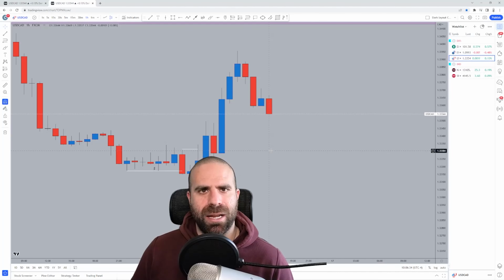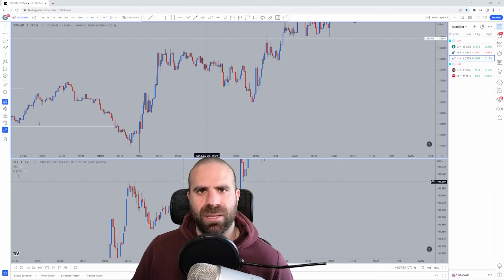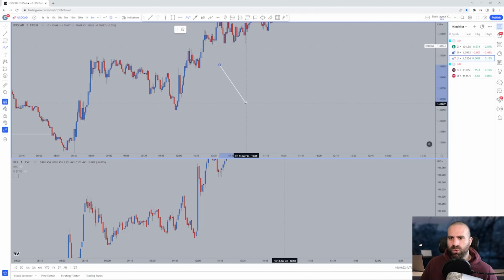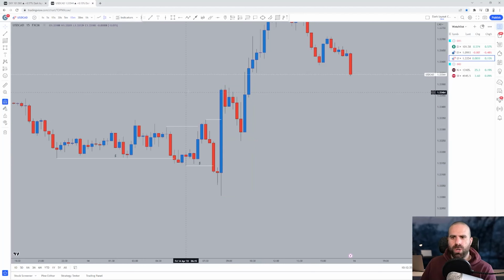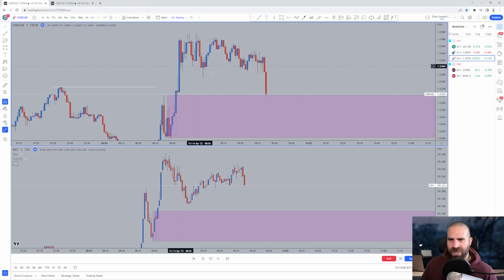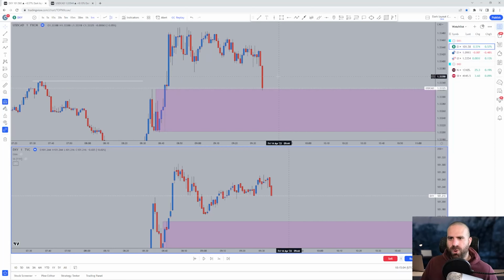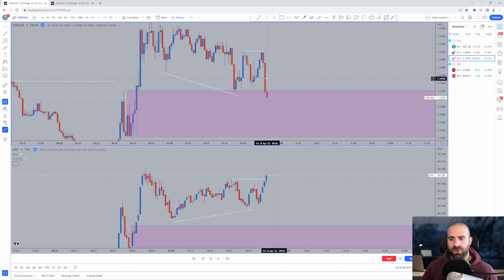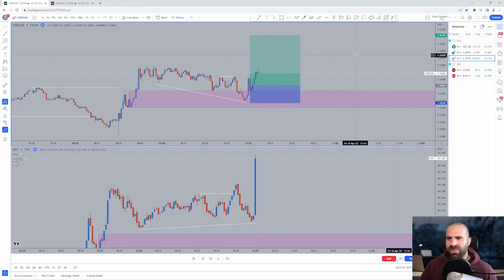How to Trade Order Blocks With SMT Divergence And Profit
Have you ever wondered if it's possible to make consistent profits from trading forex, indices, and stocks? The answer is yes, but it's not a guarantee. However, by using the right trading strategies and tools, you can increase your chances of success.

In this video, I will be sharing with you one of the best intraday trading strategies that I personally use to make consistent profits. This strategy combines the use of order blocks and SMT divergence, which can help you to improve your day trading results dramatically.

But before we dive into the details of this strategy, let's answer a common question: can you really make money trading forex? The answer is still yes, but it's important to keep in mind that trading involves risk, and there is no guarantee that you will make a profit. However, with the right knowledge and approach, you can increase your chances of success.

Now, let's talk about the trading strategy that I will be sharing with you in this video. The concept of order blocks refers to areas on the price chart where there has been significant buying or selling activity in the past. These areas can act as potential support or resistance levels, which can help you to identify entry and exit points for your trades.

In addition to using order blocks, we will also be using SMT divergence. SMT stands for "smart money technique", and it involves using two highly correlated assets, such as the dollar index (DXY) and EURUSD, to identify potential trading opportunities. By comparing the price movements of these two assets, we can identify potential divergences that can help us to make more informed trading decisions.

One key difference between SMT divergence and the more common RSI divergence strategy is that SMT divergence happens in real-time, whereas RSI divergence is lagging. This means that SMT divergence can provide more accurate and timely trading signals, which can help you to improve your trading results.

This video will show you how to use order blocks and SMT divergence together to identify potential trading opportunities and manage your trades effectively. But remember, trading always involves risk, so it's important to do your own research and use proper risk management techniques before entering any trades.

Additionally, the day trading strategy presented in this video is different from the one presented in my previous video where we used RSI divergence. As previously mentioned, SMT divergence is a real-time indicator that can provide more accurate and timely trading signals, making it more powerful than RSI divergence.

If you're new to day trading, this video can serve as a great introduction to the world of intraday trading. However, it's important to remember that trading is a risky business, and it's always recommended to start with a demo account and practice trading with fake money before investing any real funds.

This video can also be beneficial to experienced traders who are looking for a new trading strategy to try. By using order blocks and SMT divergence together, you can gain a deeper understanding of market trends and improve your overall trading performance.

In summary, this video presents a powerful day trading strategy that combines the use of order blocks and SMT divergence. By following the steps outlined in this video, you can learn how to identify potential trading opportunities and manage your trades effectively. But remember, trading always involves risk, so it's important to do your own research and use proper risk management techniques before entering any trades.

Timecards
0:00 - Intro
0:56 - TradingView Setup
2:13 - What is Divergence How To Identify Divergence
4:13 - SMT Divergence Example
5:34 - Exact Point Of Divergence
7:29 - How To Identify Change Of Character And Trade Entry
9:39 - How To Enter The Giveaway